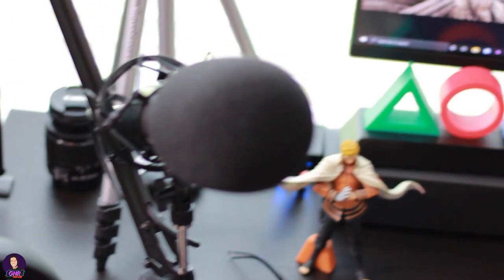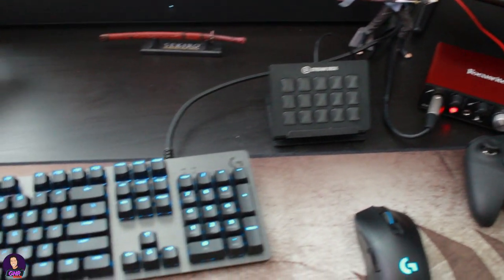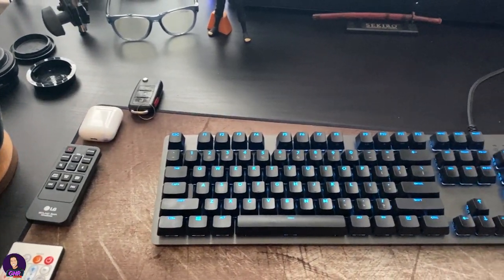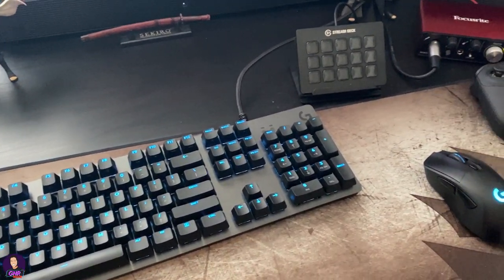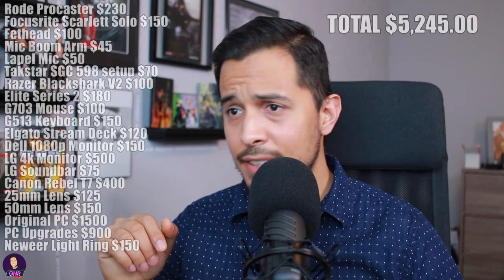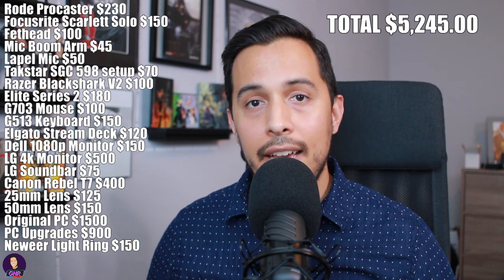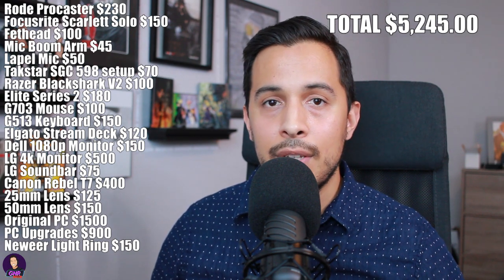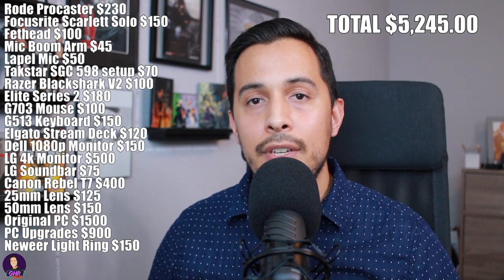My Gaming/Streaming Set-Up Tour 2020 | Total Set-Up Cost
You asked so here it is, my gaming set-up and its total cost! Links below for all the gear below for anyone looking to get some of the same equipment I use.

Francisco is a participant in the Amazon Services LLC Associates Program, an affiliate advertising program designed to provide a means for sites to earn advertising fees by advertising and linking to amazon.com.

Rode Procaster
Focusrite Scarlette Solo
Takstar SGC-598
Razer Blackshark V2
G703 Mouse
G513 Keyboard
Xb Elite 2 Controller
Canon Rebel T7
Canon 50mm Lens
Canon 24mm Lens
Elgato Stream Deck
Neweer Light Ring
LG 27” 4k Monitor
2070 Super GPU
Ryzen 7 2700x Processor